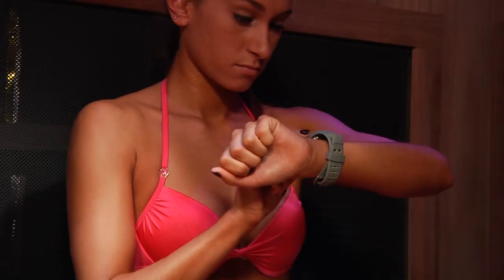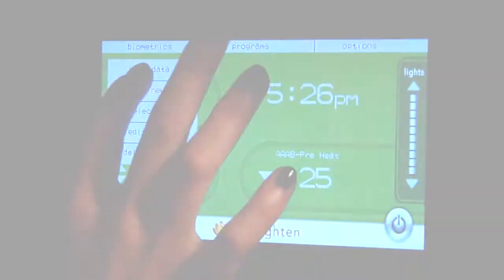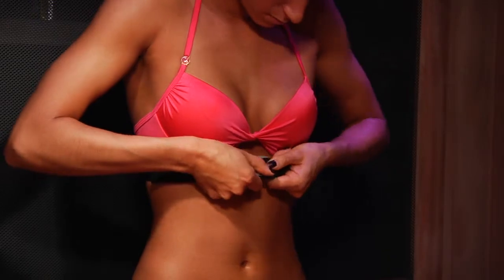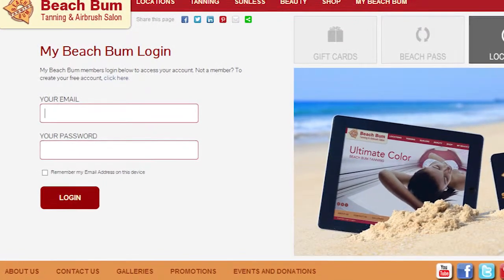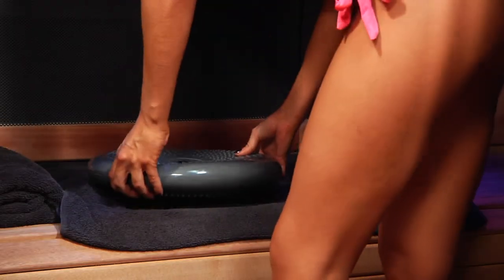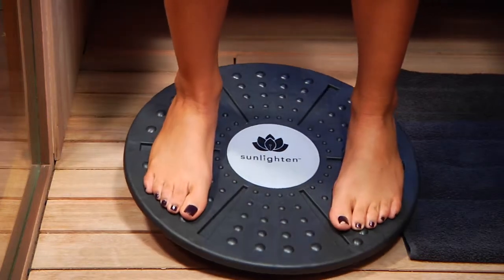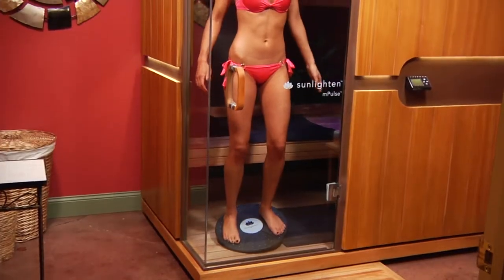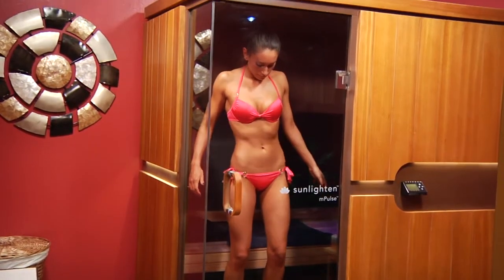Sauna Toning Kit and Biofeedback Technology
To assist you with your session, we offer biofeedback technology to let you know how your body is responding to the session. The hub of this revolutionary technology is the Intelli-Watch. Located within our Smart Saunas, the Intelli-Watch calculates heart rate, calories burned, and length of session. It directly interfaces with the Data Drive, in-cabin 7" LCD touchscreen control center, Heart-rate monitor, and digital pedometer running sensor. Data can be wirelessly transmitted onto the LCD screen and your own Personal Wellness Website, where your progress can be tracked. Through these devices, you can take advantage of the technology our Smart Saunas have to offer.
To intensify the effects of your Full Spectrum Smart Sauna sessions, we also offer a new sauna toning kit. You can use the kit in conjunction with our Smart Saunas to increase heart rate, cardiac output, and metabolic rate for faster results. The kit includes a stability cushion to help improve balance, coordination and flexibility; a Pilates ring which provides resistance for faster, more targeted toning; a Balance Board for balance training; and an easy-to-follow sauna workout guide. All of the exercises in the kit are professionally backed, and safe and easy to do in the space provided in the saunas.